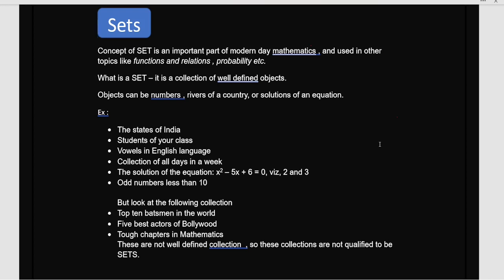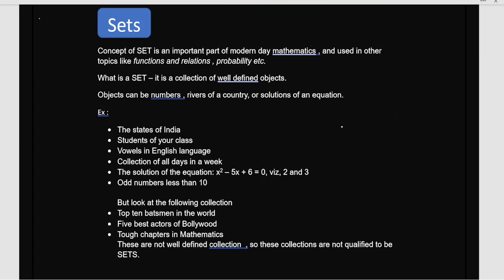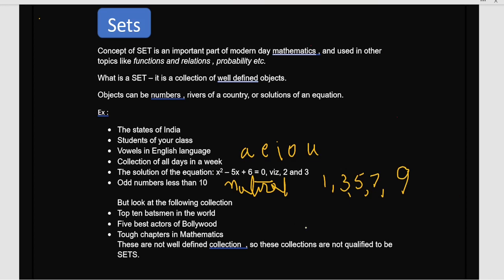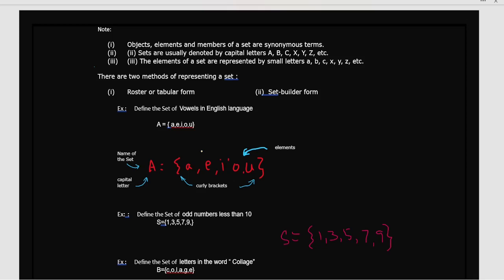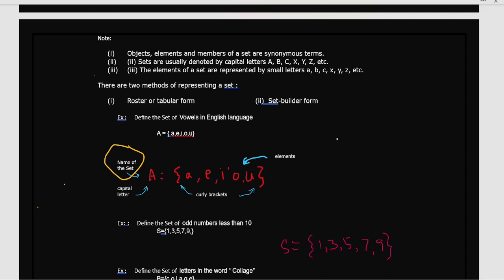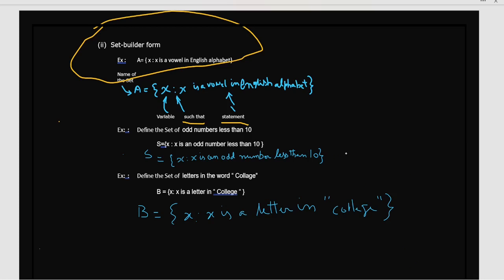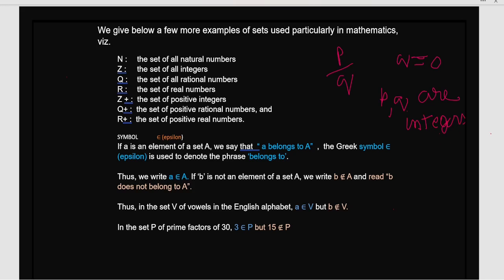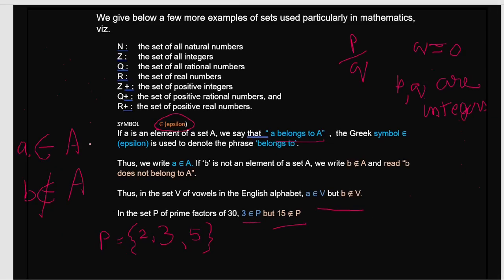Class 11 Math Chapter 1 Sets 1.1 introduction || NCERT CBSE || MATH100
CBSE Class 11 Math Chapter 1 Sets Ex1.1 introduction and  solutions
CBSE  Math11th Set theory introduction Ex 1.1 and solutions